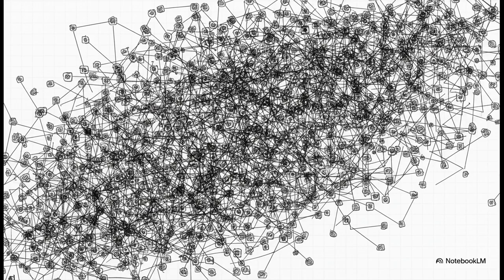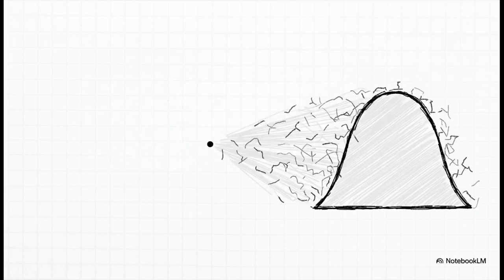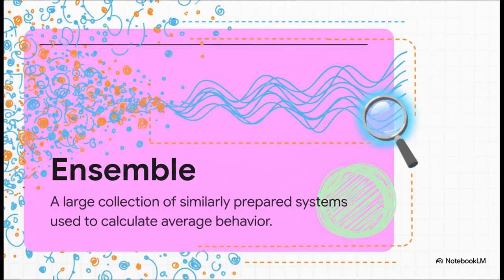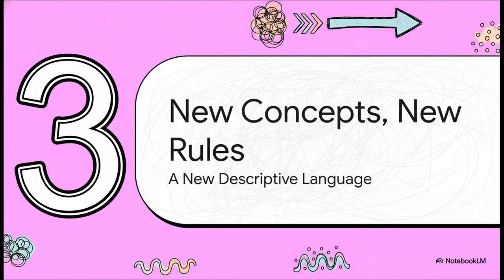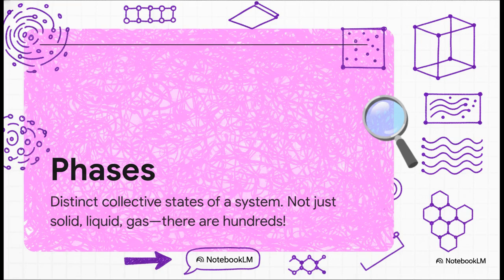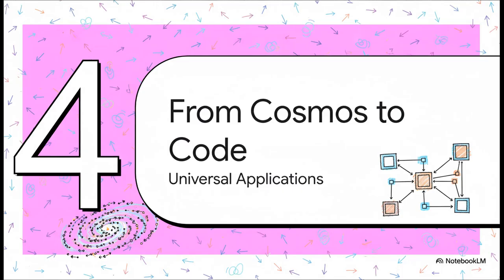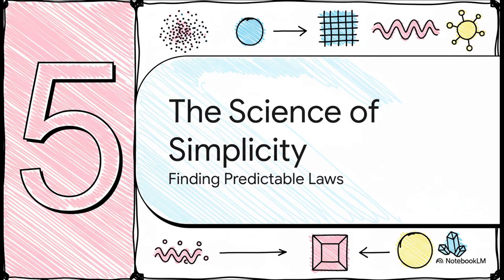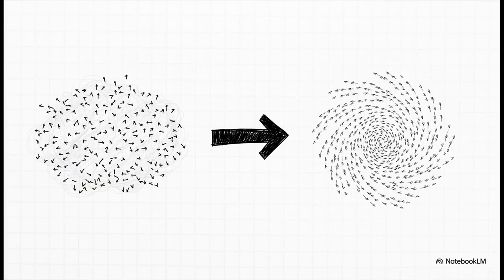Sethna01: Statistical Mechanics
Explainer about Chapter 01, titled "Statistical Mechanics", in J. Sethna's graduate statistical mechanics text on "Entropy, order parameters and complexity" (Oxford University Press), available in pdf form

One of the things that is amazing about the text is not the message conveyed in the text, but instead the diversity of problems given at the end of each chapter. The slide show does not cover that.

Narrative and slides by NotebookLM. The thumbnail is an infographic from the same source. An even more accessible Claymation art style storybook on the "crowd-level view" may be found

Caution: As usual with generative AI, lack of precision accompanies perhaps unexpected connections, which might serve to at least begin a conversation about the topic at hand.